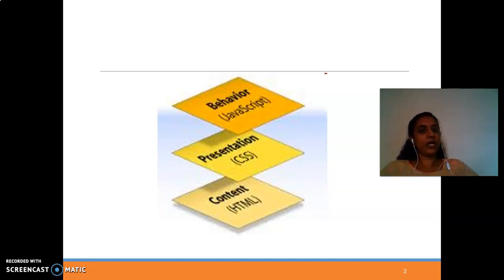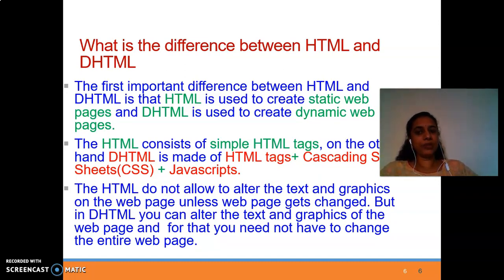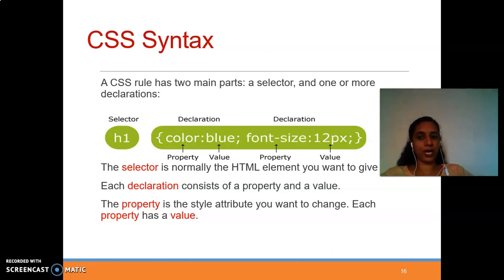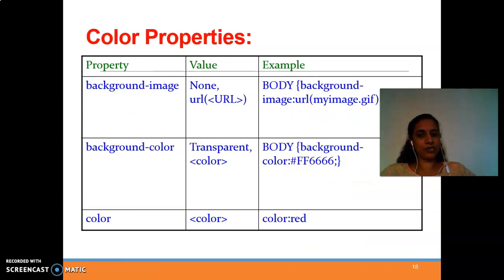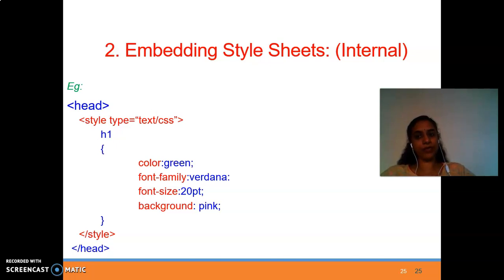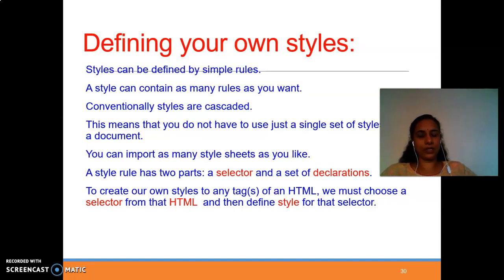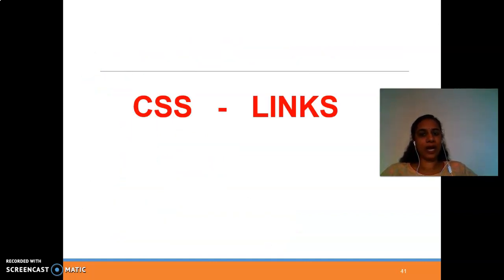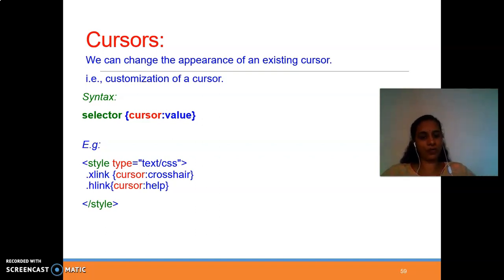WT Unit 1 L 6